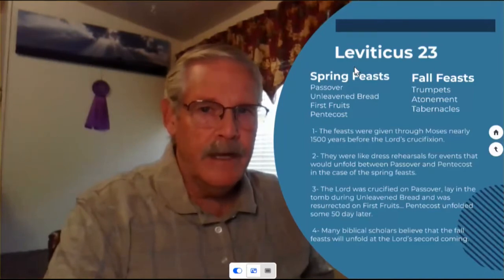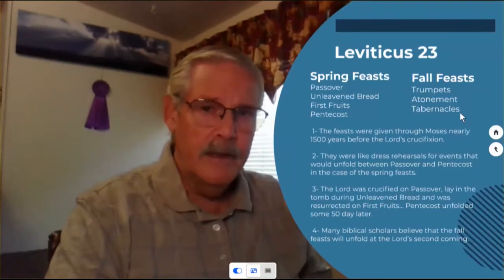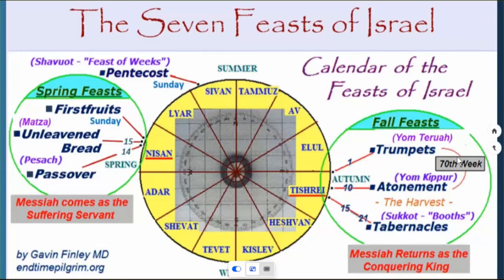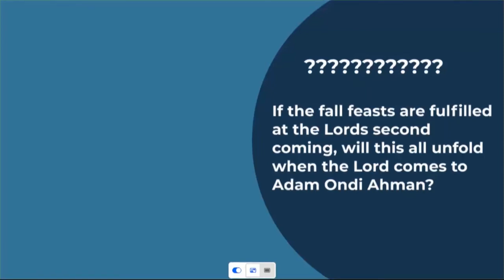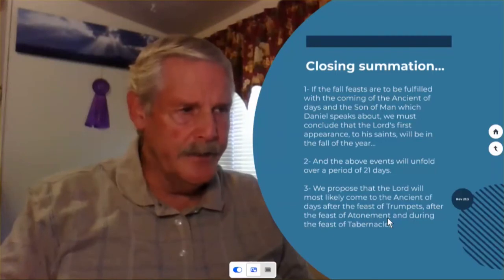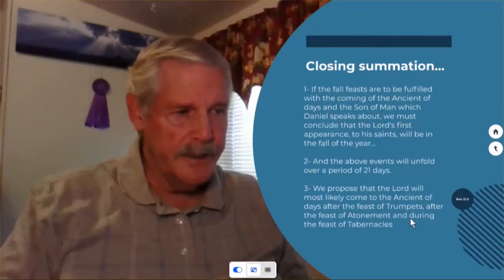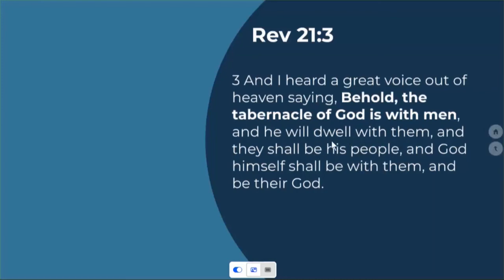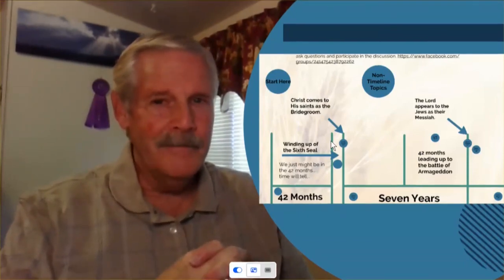The seven feasts of Israel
In this video we ask the following question...  will Christ come in connection with the fall feasts and is this the same as the meeting to be held at Adam Ondi Ahman?

You are invited to visit the Second Coming interactive timeline
And you are also invited to join The Bridegroom Cometh Facebook